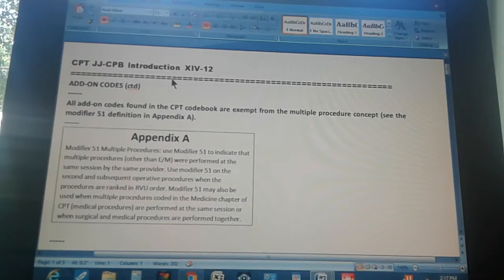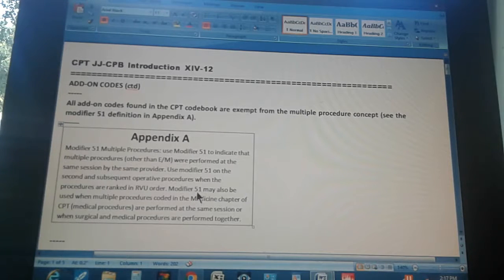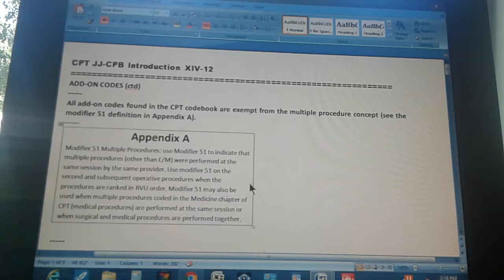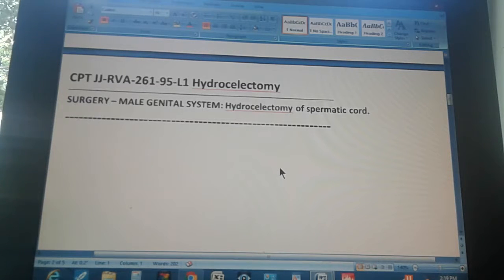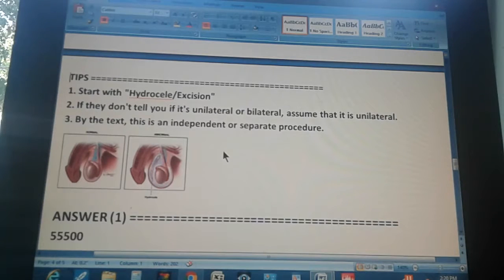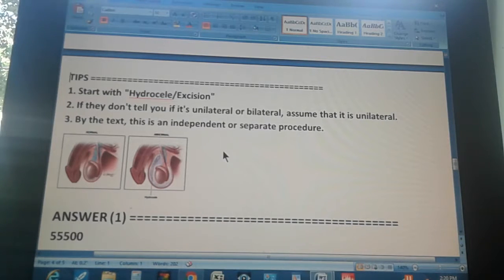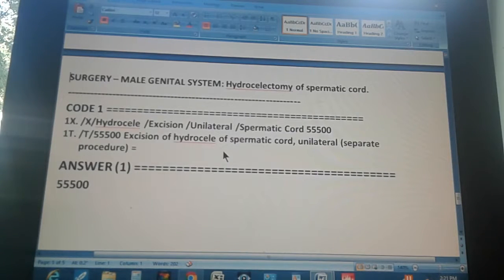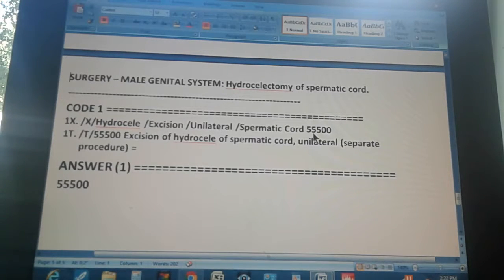CPT JJ-RVA-261-95-L1 hydrocelectomy